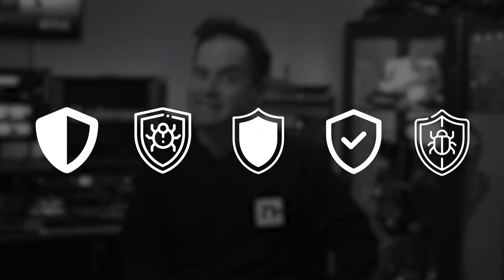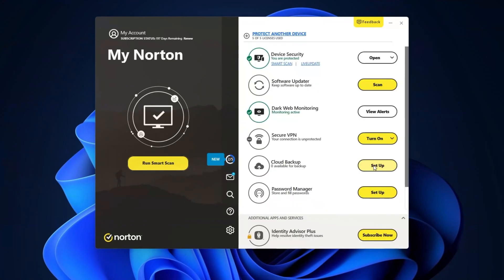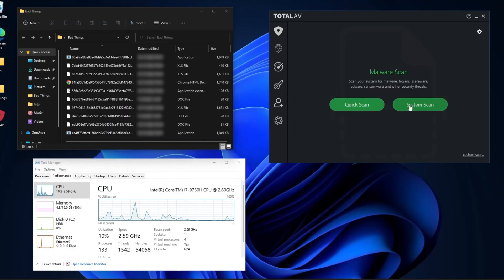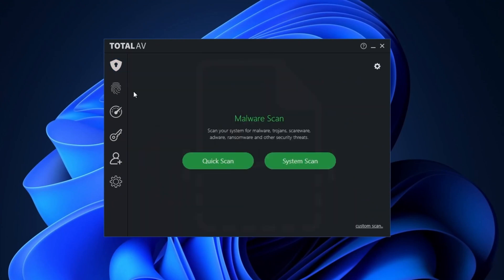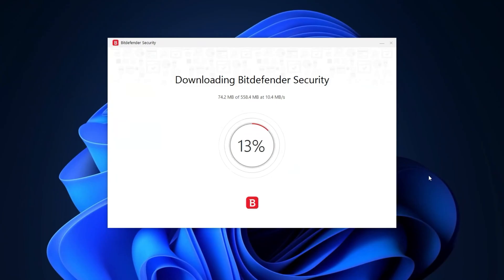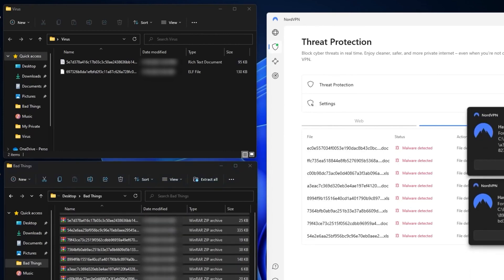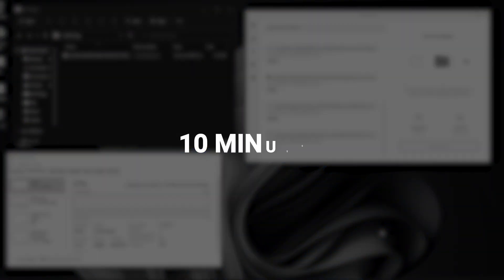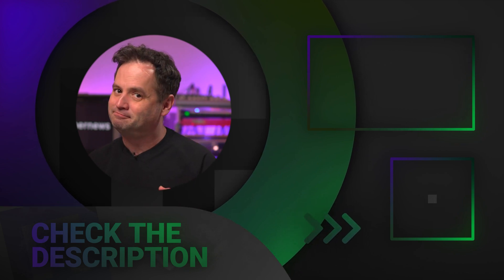Best Antivirus for PC | Most Powerful Antivirus Picks of 2023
🔥  Get the Best Antivirus for PC 2023 RIGHT HERE! 🔥

No antivirus is perfect, but some are better than others. How do you find the one that fits you the best? I tested a bunch of top offers on the market, and here are the results.

✔️  Best antivirus 2023 - Norton

While Norton did not have the best run in independent tests in recent years, it is still a solid choice. In my test, it detected most of the malware very quickly, and it also offered a whole host of useful features such as a firewall, a VPN and even a cloud storage.

Versatile, feature-packed and convenient, Norton is an affordable option that is easy to recommend!

🛡️  Best antivirus 2023 - TotalAV

TotalAV also gives you impressive options, and then some. It took quite long to complete a scan in my test, but it caught all the malicious files I planted! It also has a lot of built-in tools, such as a junk cleaner and a password manager.

However, it lacks a firewall and does not quarantine files automatically, which is a bit worrying. The tools it offers are still impressive, and it’s well worth the price.

🅱️  Best antivirus 2023 - Bitdefender

Bitdefender performed spectacularly in independent tests, and in my own testing it caught almost all malicious files, although taking sweet time to do that. While it has less features, Bitdefender’s security options are super useful, and it is really easy on your PC, you can barely notice when it is at work.

It also has a fairly limited free version, and the price for the full one is really affordable!

 🗻  Best antivirus 2023 - NordVPN

What is this, a VPN in the list of antivirus apps? Yes! A lot of VPNs today come with impressive virus-hunting capabilities, and NordVPN is not an exception. It performed on par with dedicated antiviruses in my testing, catching most malicious files.

It is also incredibly fast and super affordable, considering that you get it as a bonus while purchasing a VPN service.

🦈  Best antivirus 2023 - Surfshark

Surfshark is another VPN-as-antivirus. It detected most of the malicious files in my testing, although taking a bit longer to complete a scan. It also offers a lot of security and privacy options, and it’s one of the cheapest VPNs around!

Plus, with VPNs you get a 30-day money-back guarantee, which is always a plus.

0:00 Intro
0:26 Norton antivirus
2:18 TotalAV antivirus
4:25 Bitdefender antivirus
6:05 NordVPN antivirus
7:22 Surfshark antivirus
9:02 The last words